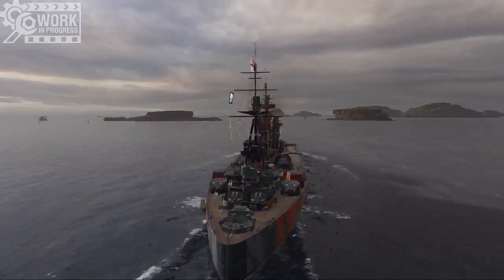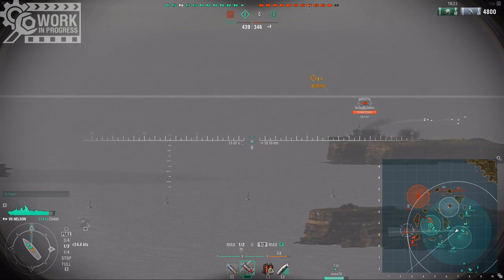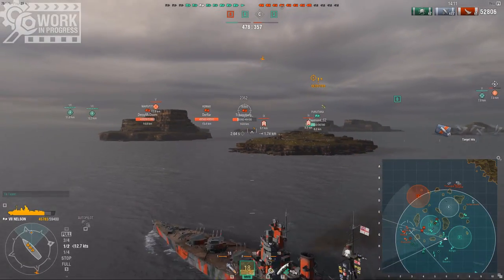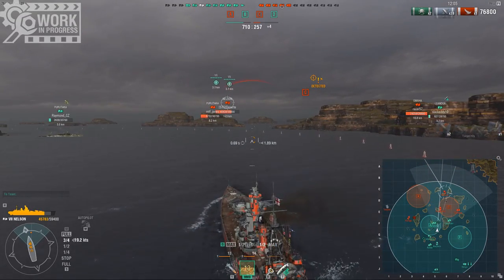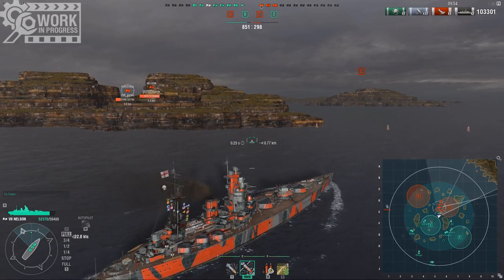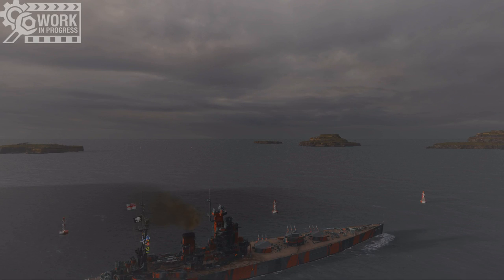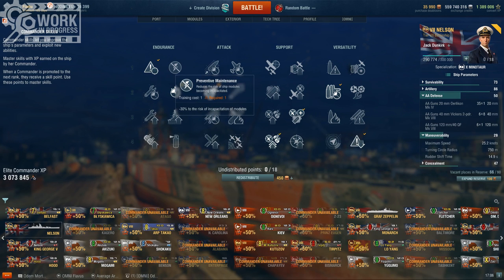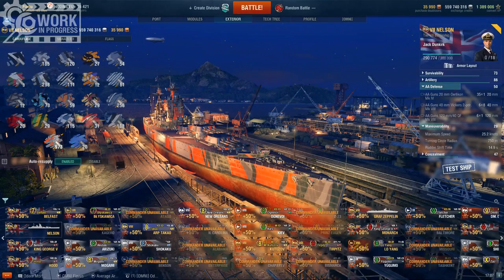HMS Nelson [WiP] - First Impressions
My first impressions on the upcoming Premium RN BB, the HMS Nelson. This ship will cost 375k Free XP. It's a work in progress so it's subject to change.